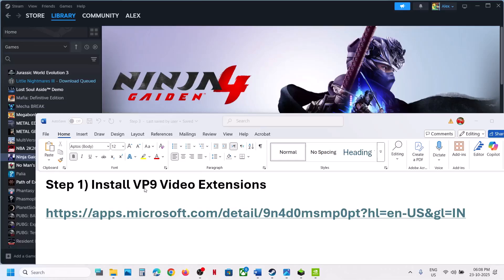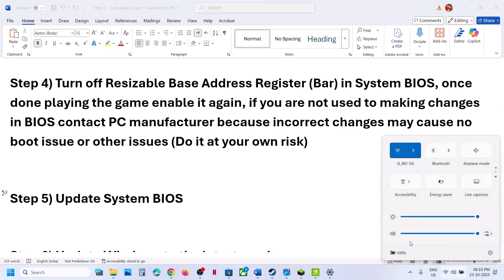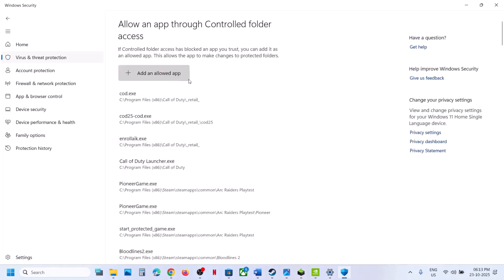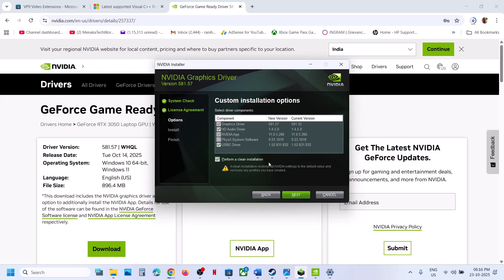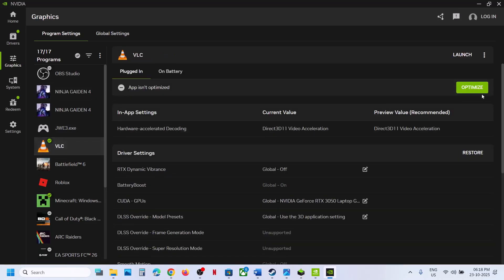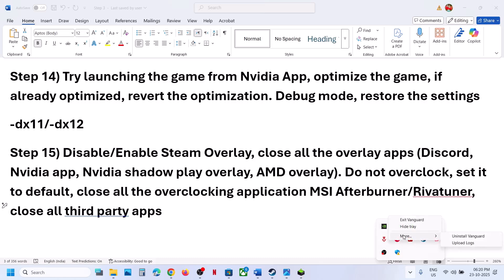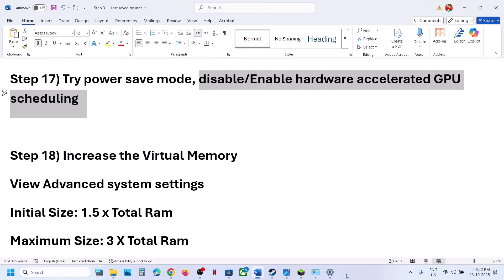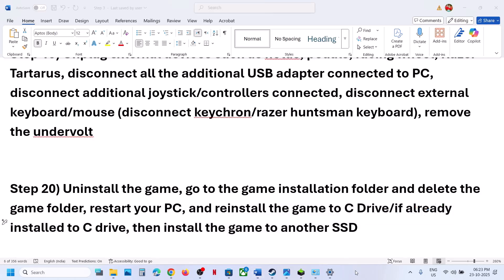Fix Ninja Gaiden 4 Not Launching/Crashing/Not Loading/Freezing/Black Screen/Startup Crash PC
Fix Ninja Gaiden 4 Not Launching/Won't Launch On PC, Fix Ninja Gaiden 4 Crashing/Crash On Startup/Crash To Desktop(CTD)/Freezing On PC, Fix Ninja Gaiden 4 Not Loading/Stuck On Loading On PC, Fix Ninja Gaiden 4 Black Screen Issue On PC
Step 1) Install VP9 Video Extensions